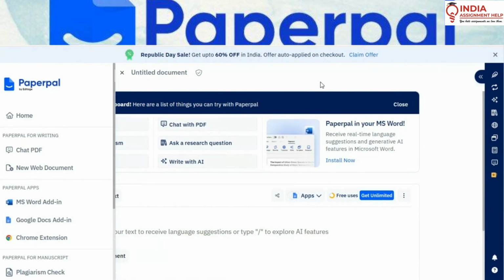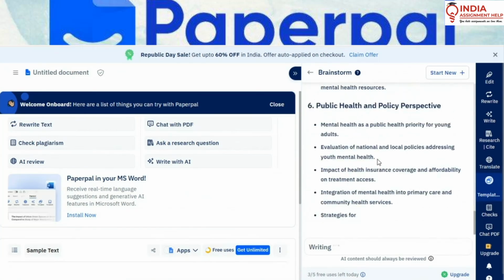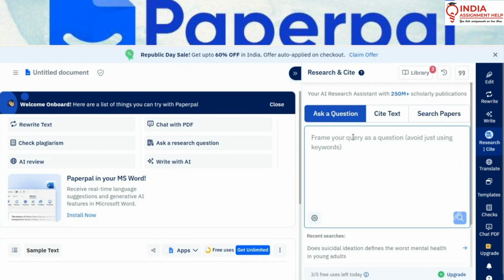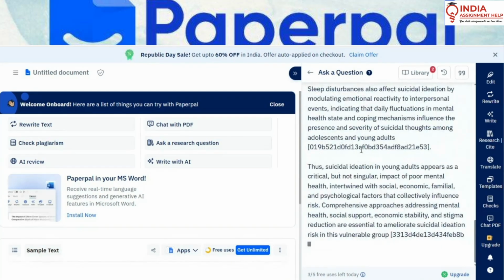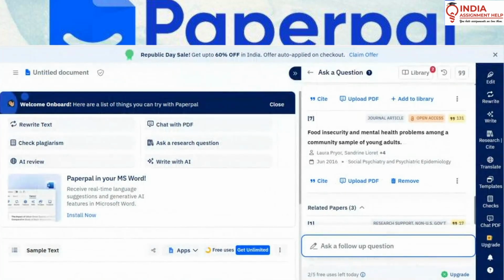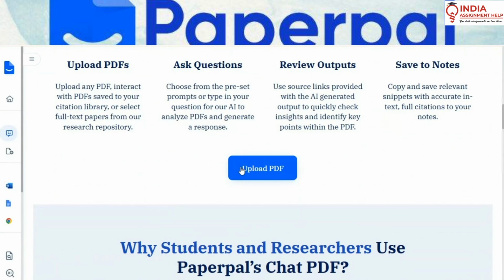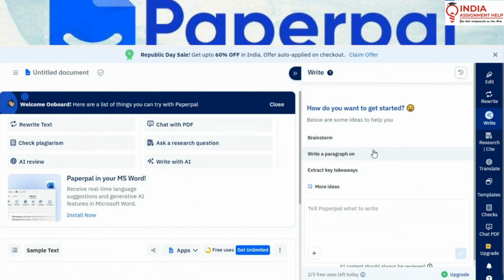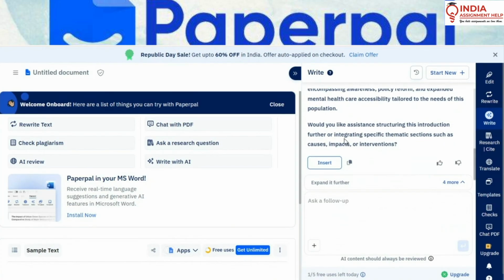The "Beginner" Hook: Paperpal 101: A Complete Guide for PhD Students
Writing a research paper is hard polishing it shouldn’t be. In this video, I’m diving deep into Paperpal, the AI writing assistant specifically designed for researchers and academic writing.
Whether you are struggling with formal tone, grammar, or meeting journal submission standards, I’ll show you how to use Paperpal’s real-time suggestions to level up your manuscript.